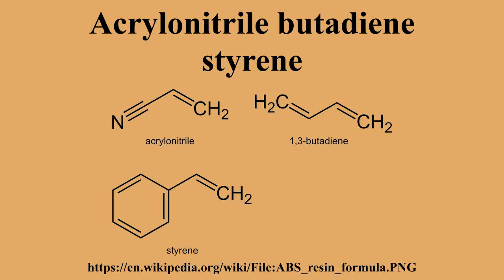Acrylonitrile butadiene styrene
Ad-free videos.

Acrylonitrile butadiene styrene x·​y·​z) is a common thermoplastic polymer.Its glass transition temperature is approximately 105 °C .ABS is amorphous and therefore has no true melting point.ABS is a terpolymer made by polymerizing styrene and acrylonitrile in the presence of polybutadiene.

---Image-Copyright-and-Permission---
About the author(s): H Padleckas at English Wikipedia
Author(s): H Padleckas
---Image-Copyright-and-Permission---